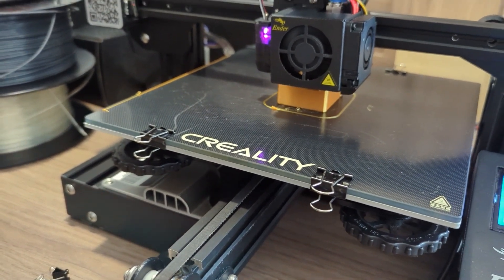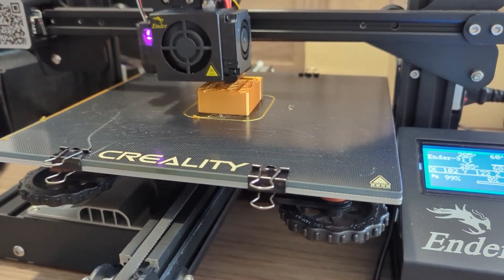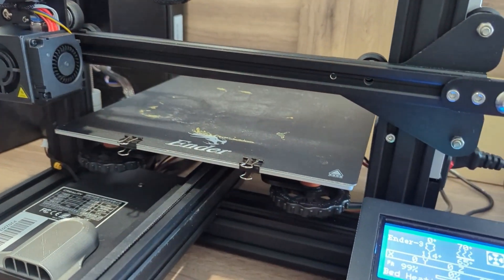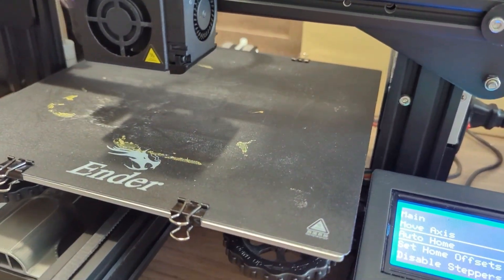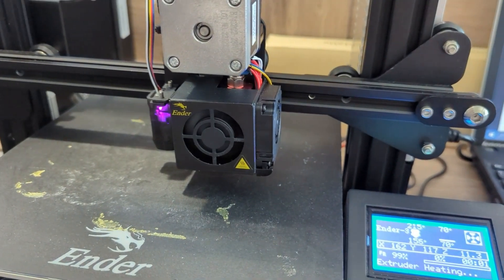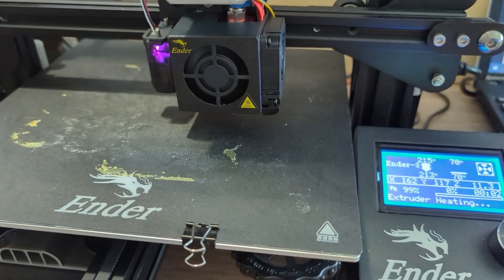CR Touch Review - Switch Printing Bed Without Re-Leveling!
Quick review after the full installation. I have been using it now for a couple of days and loving the CR Touch. Full Installation and wiring video
I'm not being paid for this.
Links:
Glass Bed
Ender3 Max Neo
Direct drive